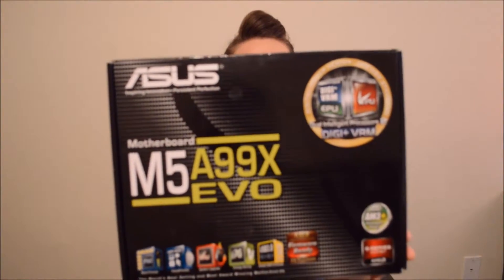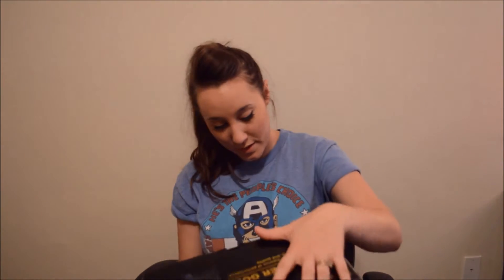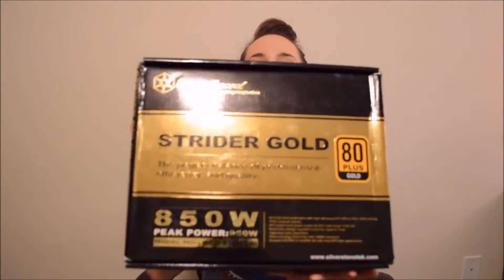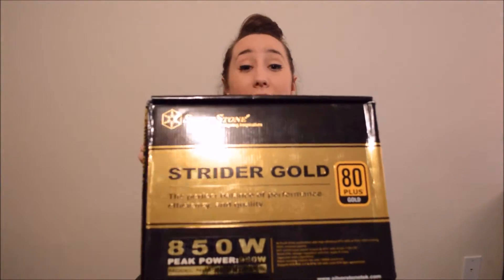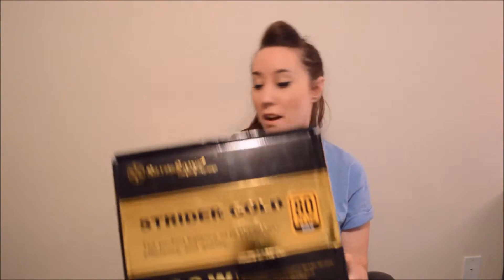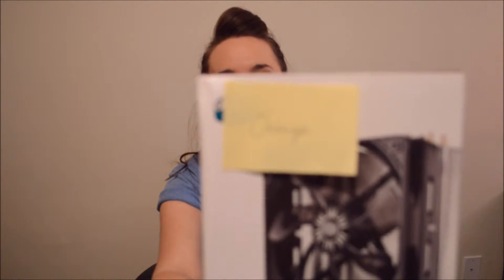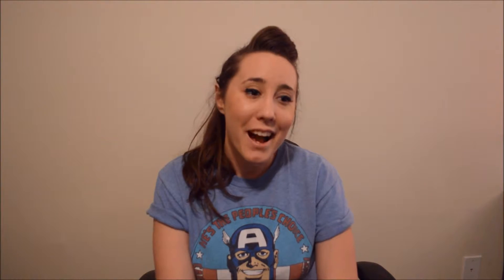Orange Builds a PC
First vid + pc building action!! Thank you guys for checking it out!!